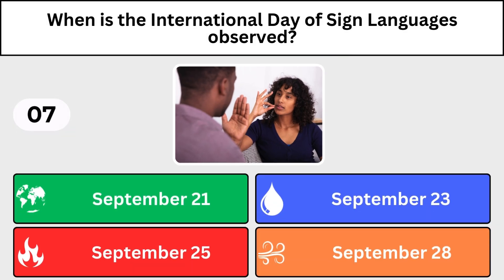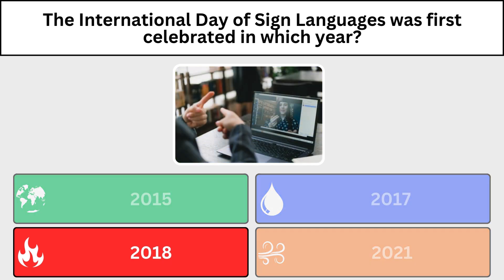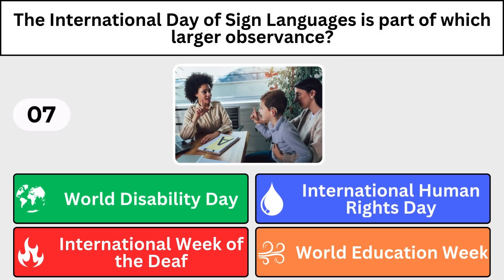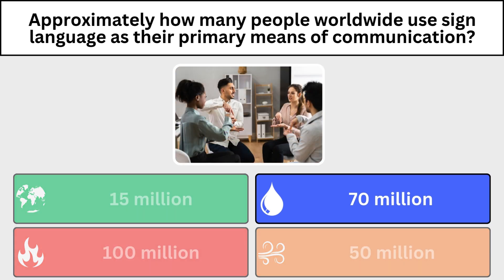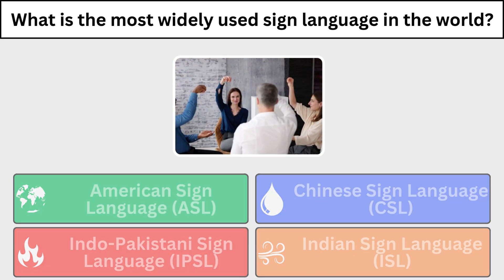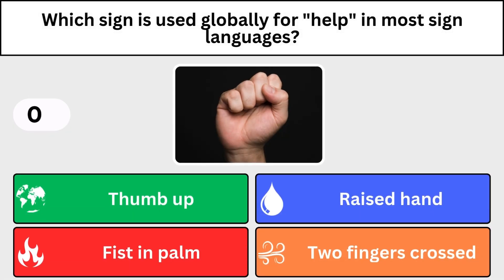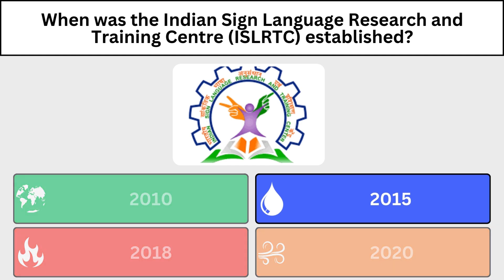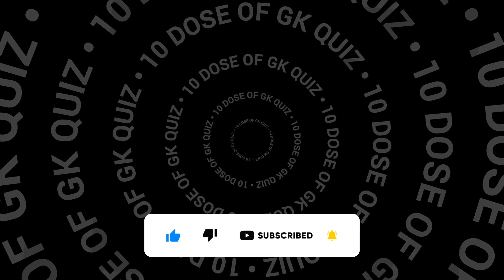International Day of Sign Languages | Sign Language Quiz 2024 | 10 Dose Of GK Quiz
Hello friends, this is your 10 Dose Of GK Quiz where you can gather some information just under 2-3 minutes EVERYDAY.

International Day of Sign Languages is celebrated annually across the world on 23 September every year along with International Week of the Deaf. This day is celebrated in order to raise awareness of the importance of sign language in the full realization of the human rights of people who are deaf.

This quiz is not only for student's or for people who are studying for government exams, this quiz is for EVERYONE. This quiz is designed to educate viewers of all ages.

gk current affairs
gk 2024
gk current affairs 2024
gk competitive exams
gk school questions
gk mcq
gk ssc questions
gk upsc questions
gk railway questions
gk bank questions
India gk quiz in english
most important gk questions in english
general knowledge quiz contest
very important gk questions
India based gk questions
basic general knowledge questions
trivia questions

The information provided in this video is based on researches and case studies gathered from different books, media, internet space etc. While we strive to provide accurate and up-to-date information but all those information may not be entirely accurate or up to date because it may change over time.